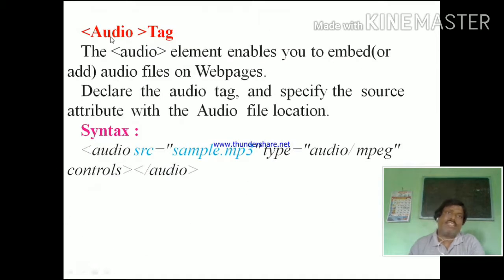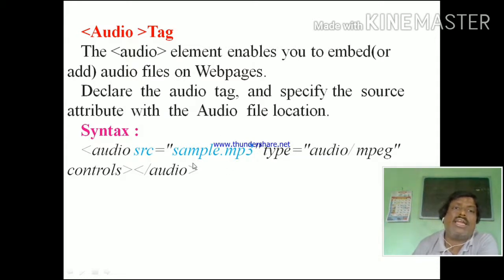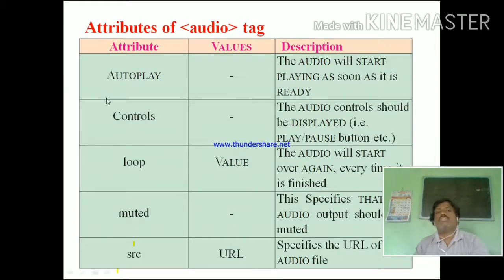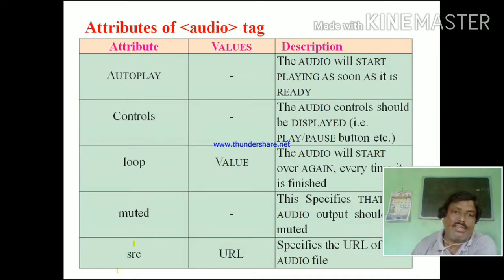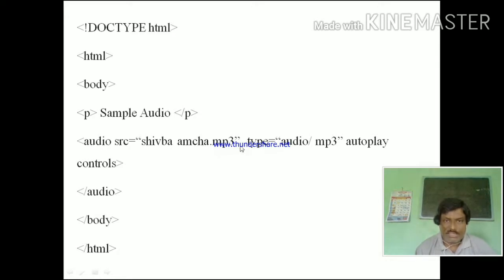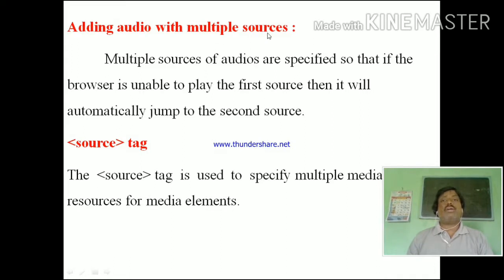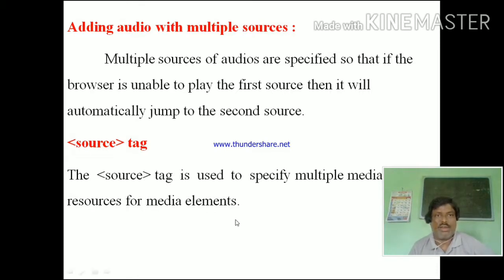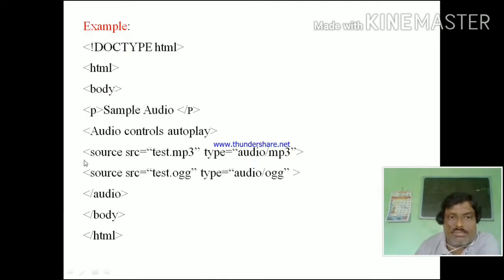Ch:1 Advanced Web Designing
Insertion of Audio and Video in HTML5, Lecture:20